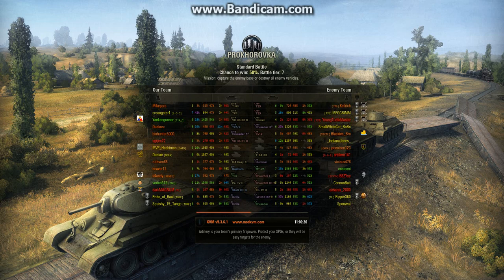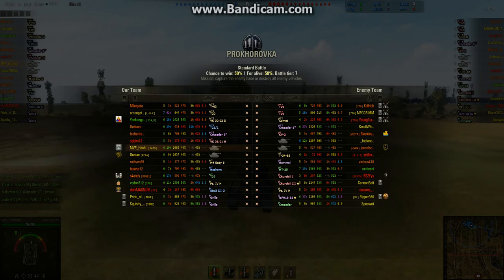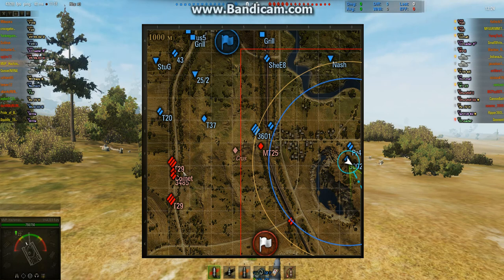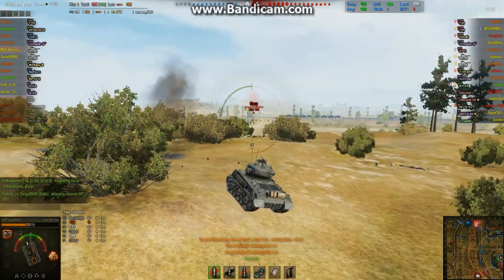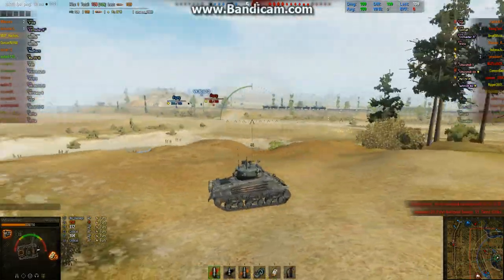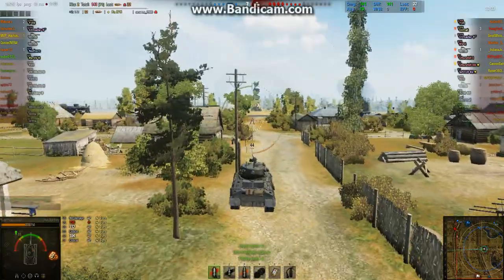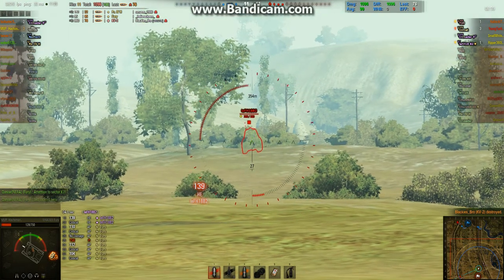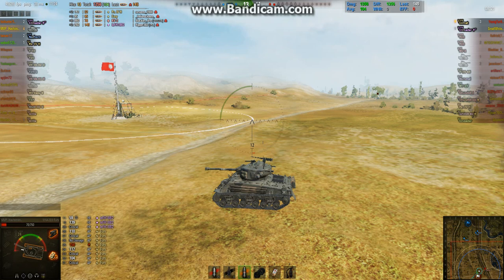Sherman Easy 8 / Jumbo Review Gameplay Part 3 of 3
Here we get to see the Sherman Fury / Easy 8 in action.  While this isn't my best match in this tank by far, it is excellent for showing how this tank can be used and what NOT to do!